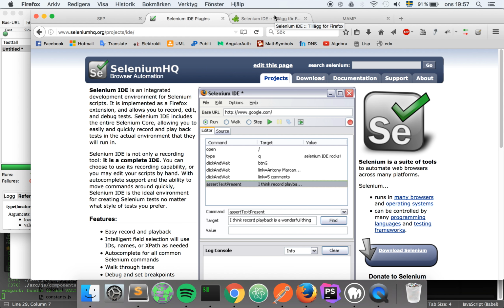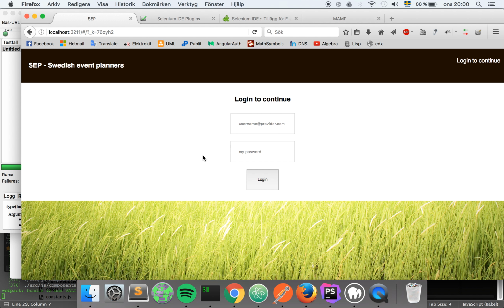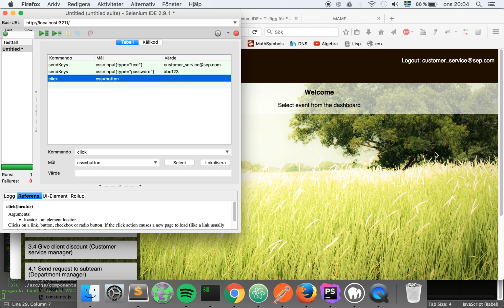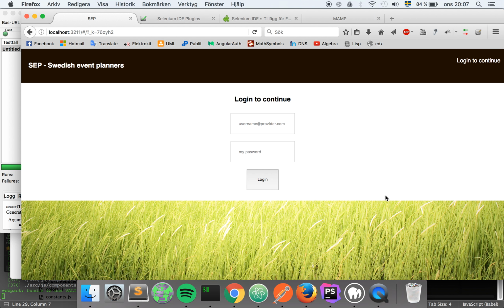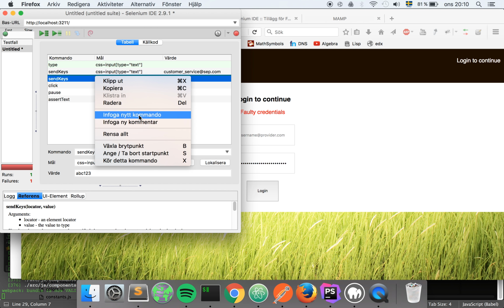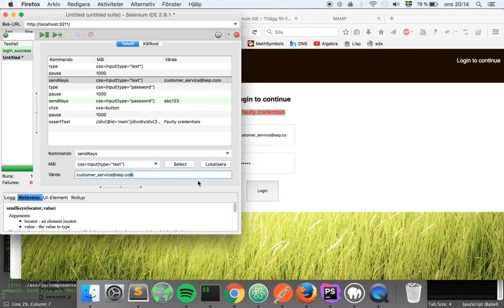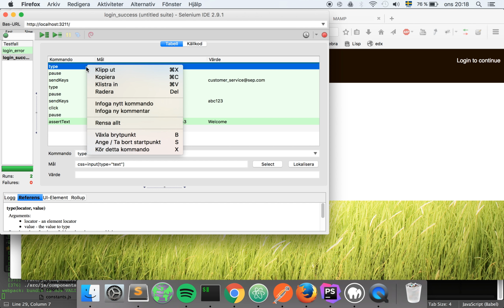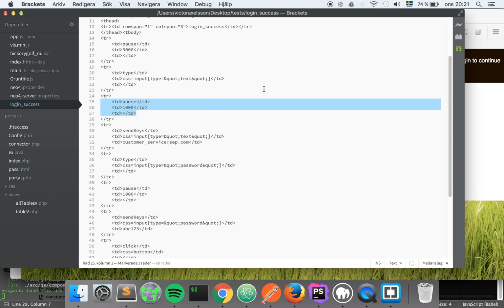Interation testing with selenium IDE